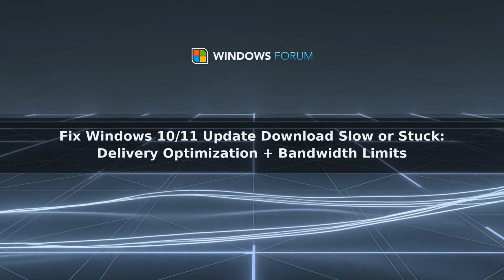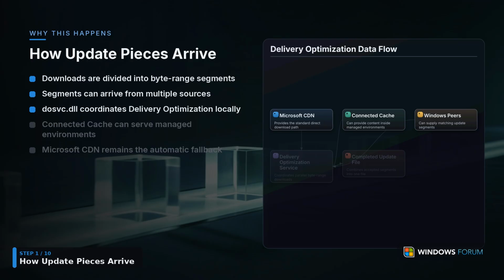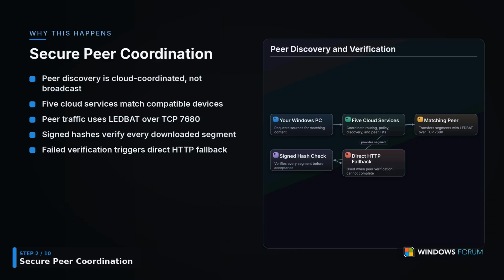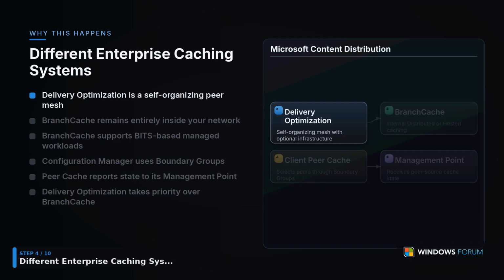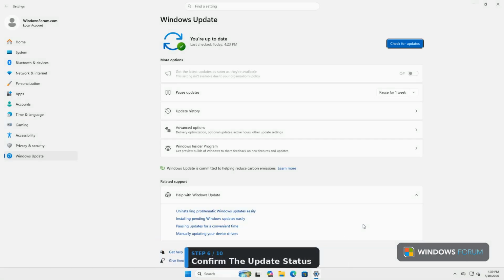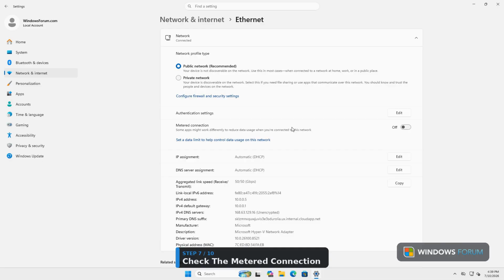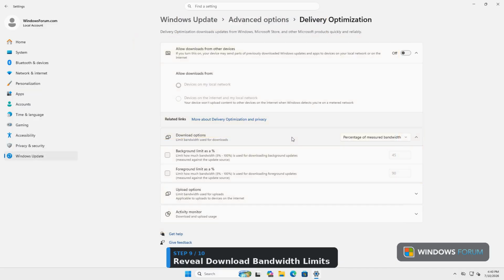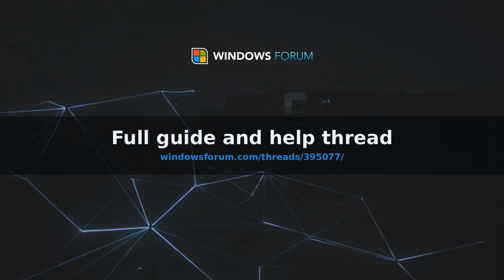Fix Windows 10/11 Update Download Slow or Stuck: Delivery Optimization + Bandwidth Limits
You'll first see how Windows combines Microsoft servers, caches, and peer devices to deliver update files securely. Then you'll check the network controls that can throttle the download and finish by returning to Windows Update.

Chapters:
0:00 Intro
0:10 Overview
0:24 How Update Pieces Arrive
0:59 Secure Peer Coordination
1:35 The Real Download Modes
2:11 Different Enterprise Caching Systems
2:52 Confirm The Update Status
3:16 Check The Metered Connection
3:36 Temporarily Disable Peer Downloads
3:58 Reveal Download Bandwidth Limits
4:22 Inspect Upload Bandwidth Controls

• Repair Windows Update Components with DISM + SFC (Win10/11) to Fix Update Errors
• Fix Windows 10/11 Storage Spikes: Diagnose 100% Disk Usage with Resource Monitor